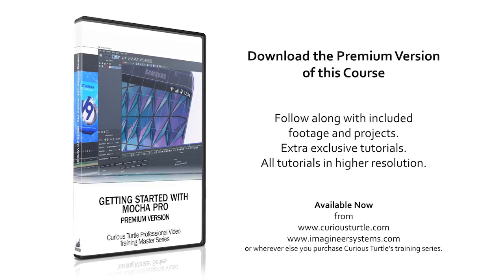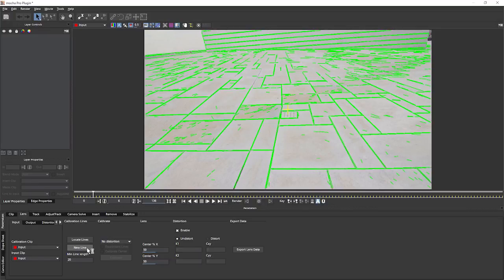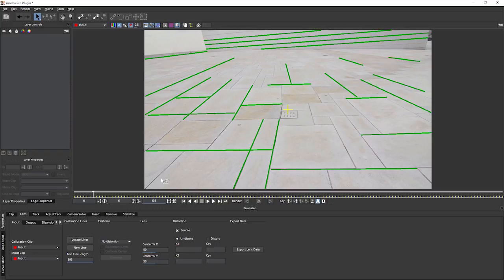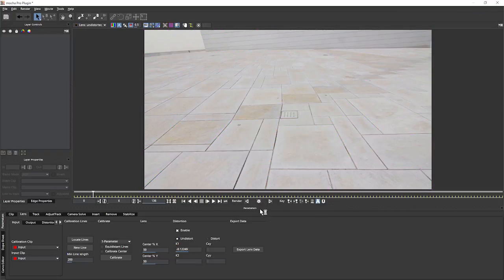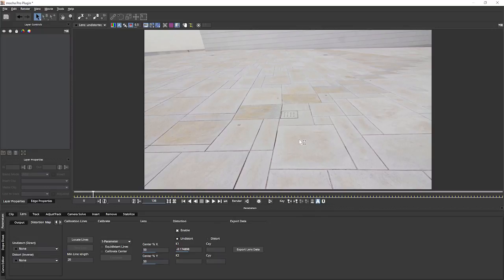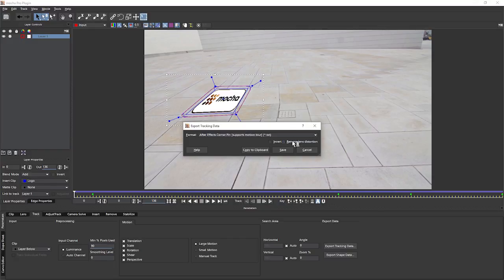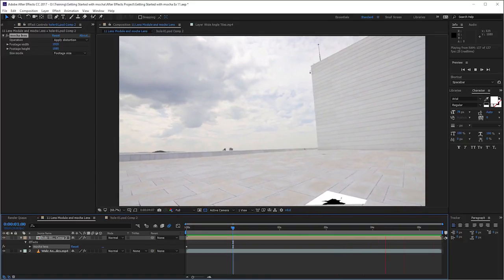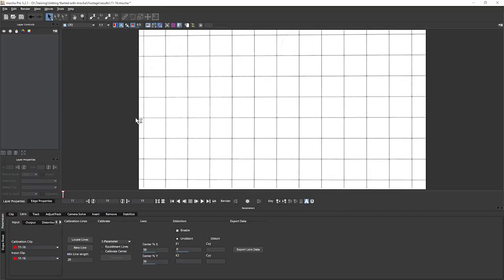Getting Started with Mocha - 11 - Lens Module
This tutorial gives you an overview of the Lens module in Mocha Pro to correct for lens distortion in your footage.

00:34 / A quick overview of the Lens module
01:35 / Finding the right lines to build up the lens profile
04:27 / Calibration and how to make manual adjustments to our lens calibration
07:13 / Ways to export our Lens data
10:05 / Using the lens data in After Effects

Getting Started with Mocha - Training series instant download (1080p) available for purchase on our website for $29.